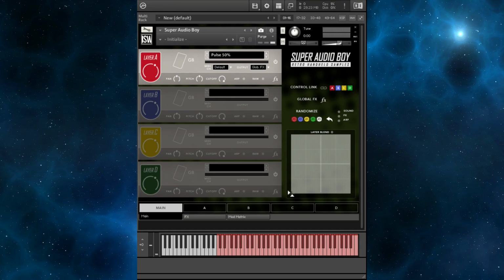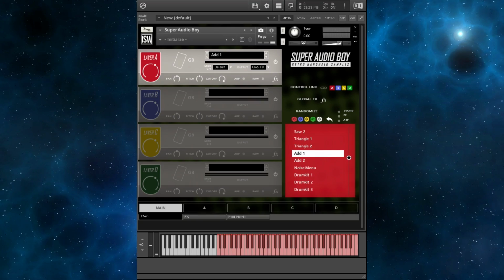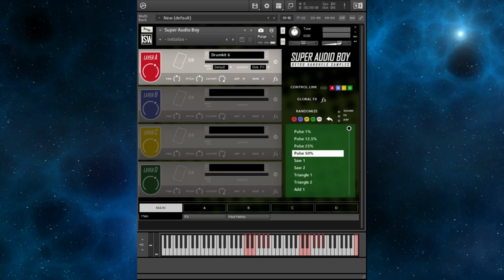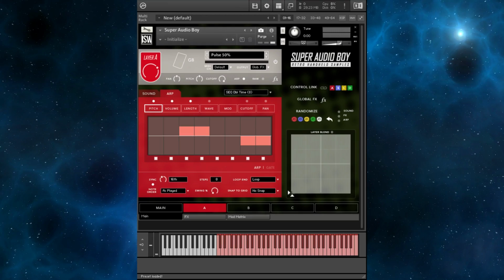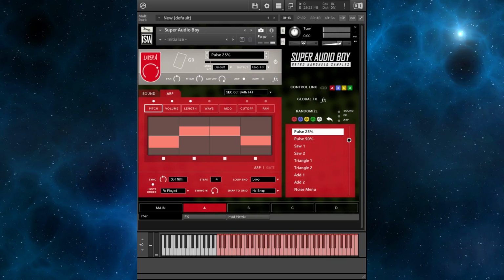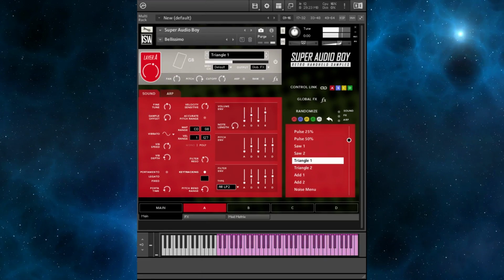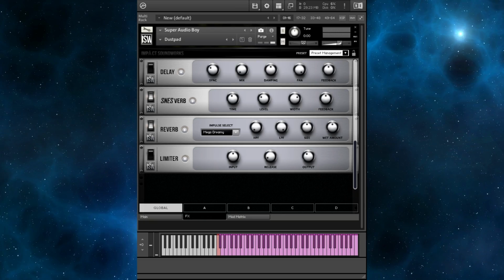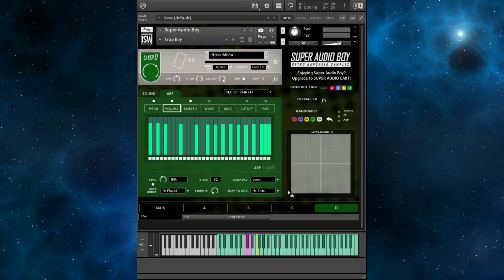Super Audio Boy - Walkthrough (Free Kontakt Instrument)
New FREE Kontakt instrument / sample library (VST, AU, AAX) from Impact Soundworks, capturing the authentic sound of the Nintendo Game Boy!

Ideal for both chiptunes and modern sounding productions, SUPER AUDIO BOY uses the powerful, critically acclaimed engine of Super Audio Cart - just with only Game Boy samples! Includes 4 layers with filters, envelopes, arp/seqs and gates, FX racks, and a 64-slot modulation matrix. A sound designer's dream!